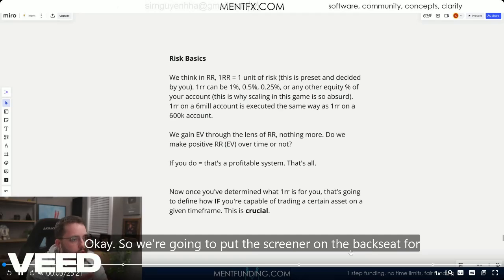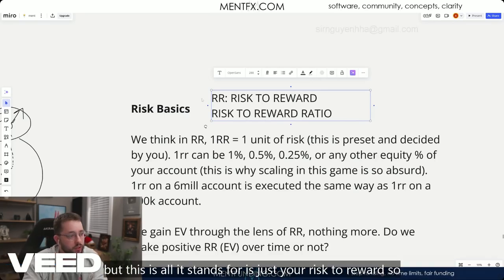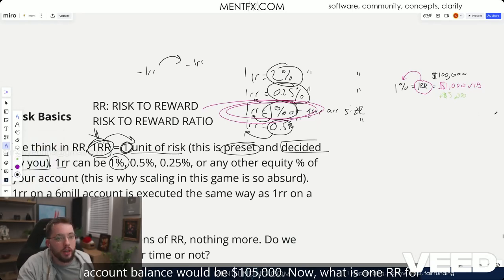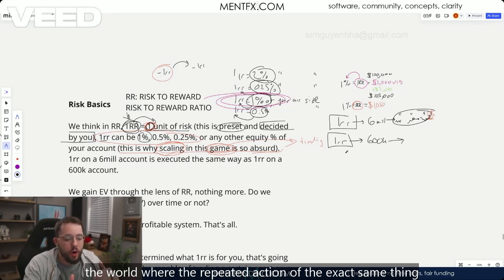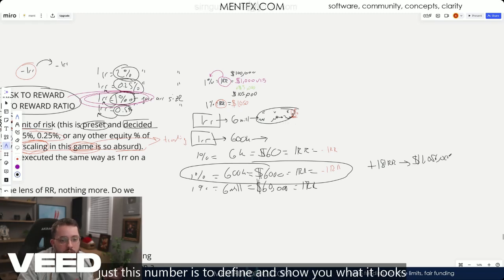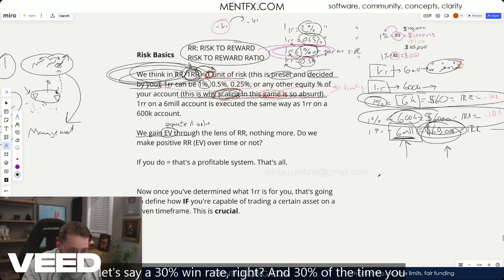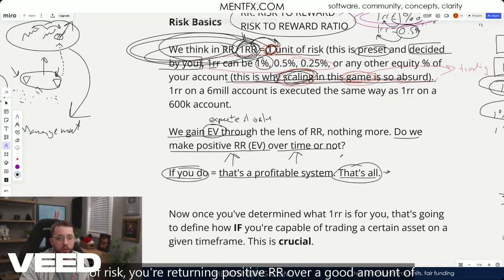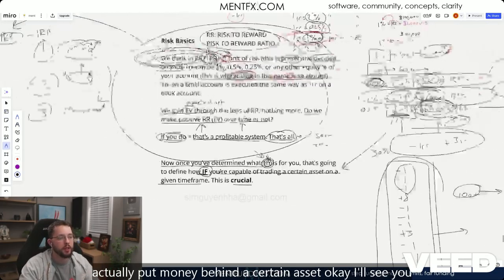13.1 – Risk management fundamentals